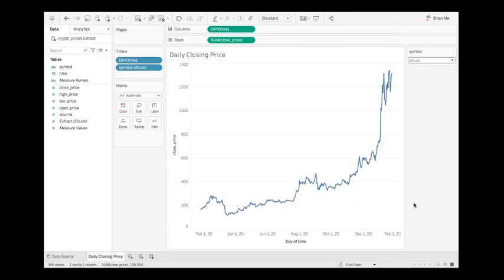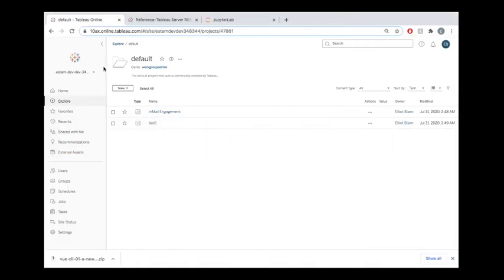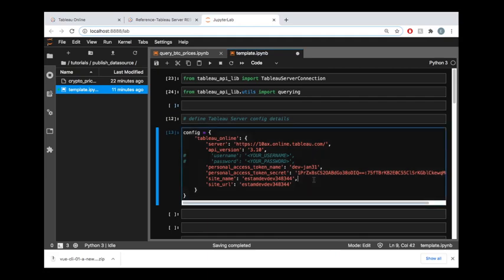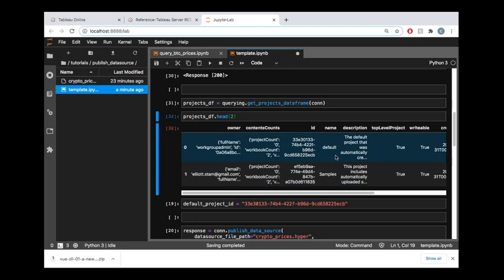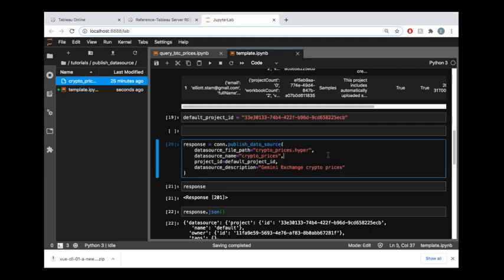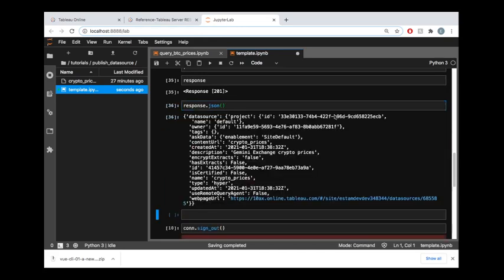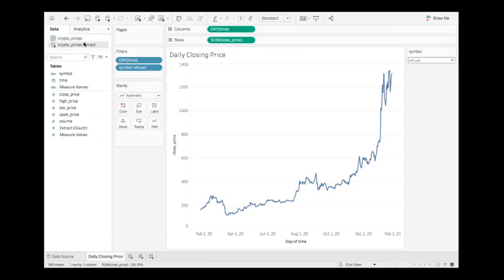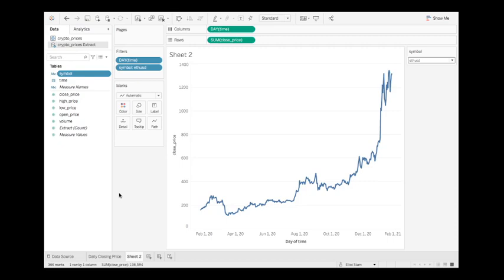tableau-api-lib (detailed): publishing data sources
In this Tableau Server REST API tutorial we demonstrate how you can publish data sources to a Tableau Online / Tableau Server site using the tableau-api-lib library.

*At the end of the video, I am supposed to be showing data from the NEW published data source, but instead I am accidentally showing data from the OLD existing data source. They have identical data, but I wanted to call that out!

We are building on a previous video where we generated a Tableau Hyper file using the Hyper API, and this file is packed full of historical crypto prices according to the Gemini Exchange. This is the file we use as our data source.

If you're looking for written tutorials, check out the Medium blog posts!

Tableau Server REST API endpoint focus:
publish data source